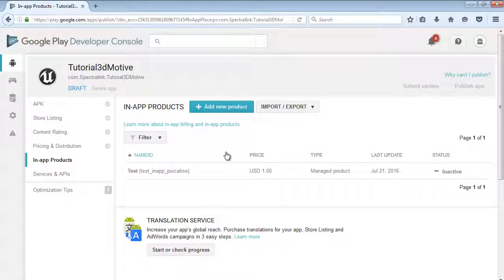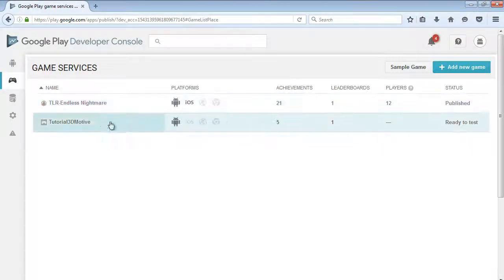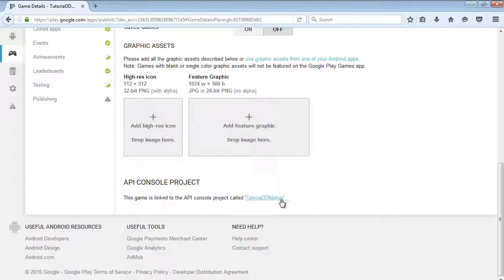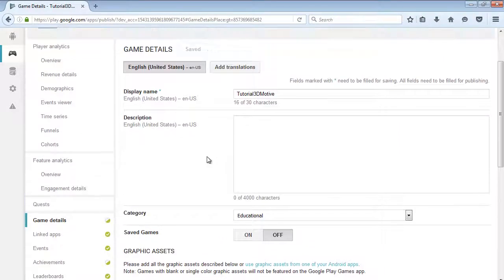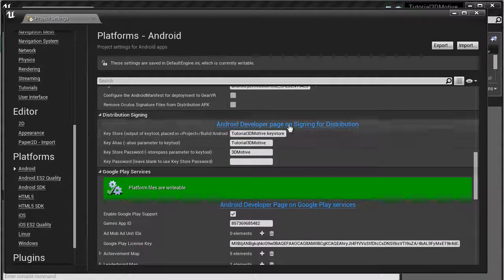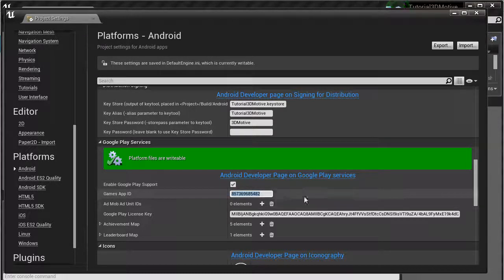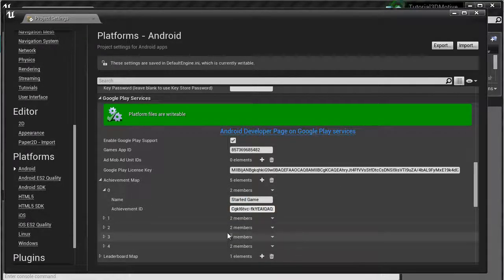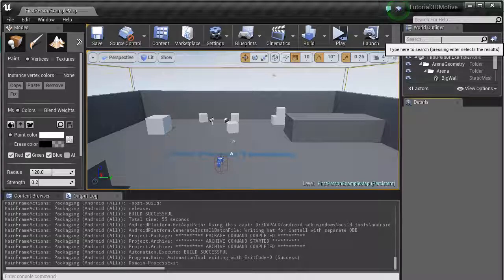06 Summary Of Setting Up For Android